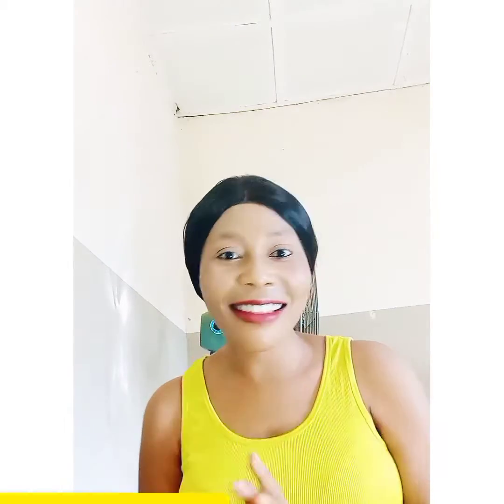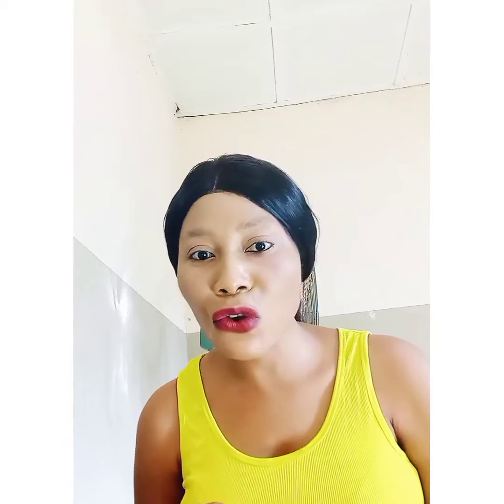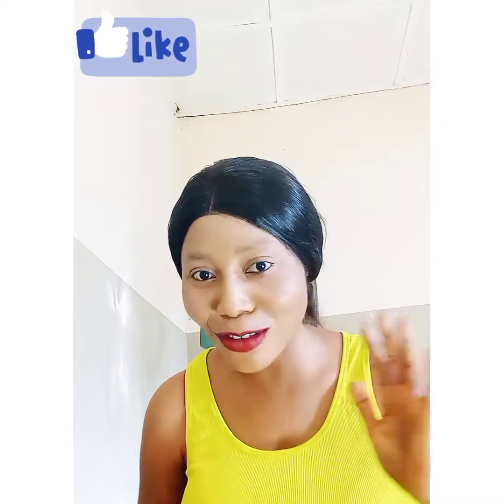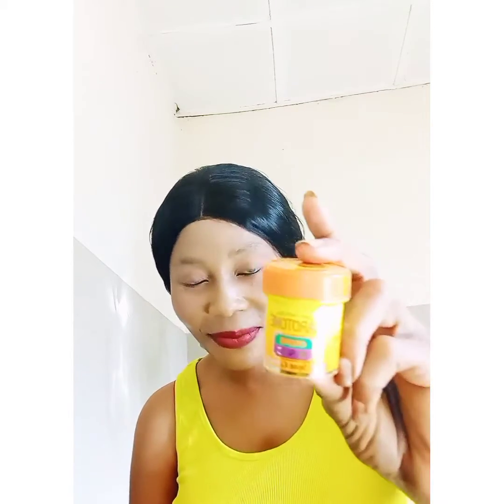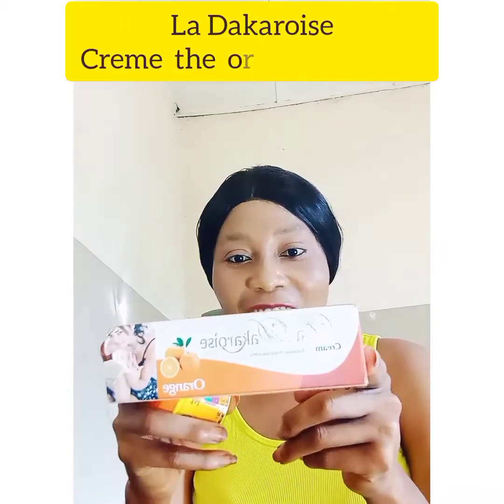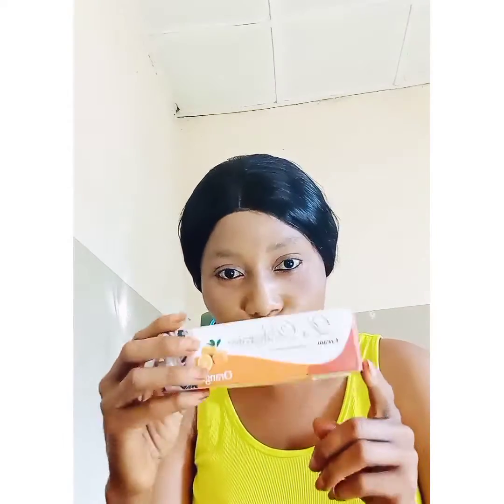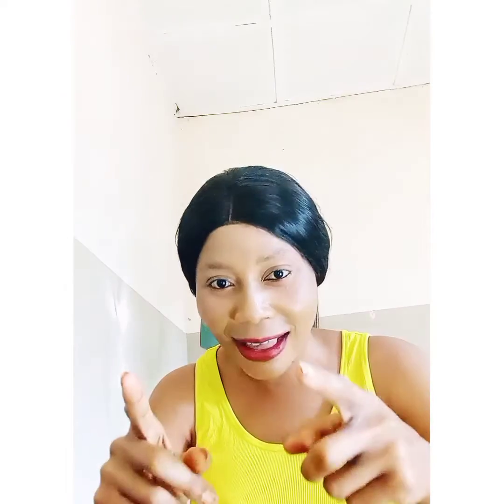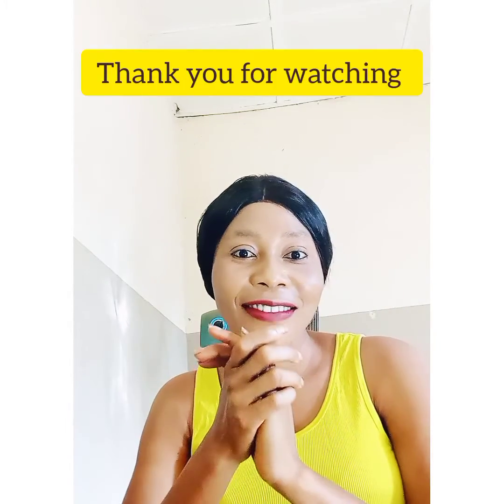IF YOU USE CAROTONE CREAM THIS WAY, YOU WILL NEVER HAVE ANY ISSUES WITH IT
Hey friends!